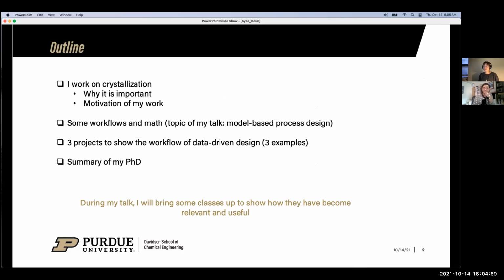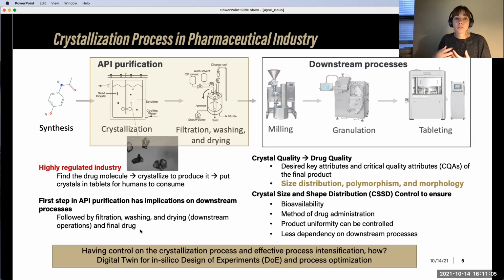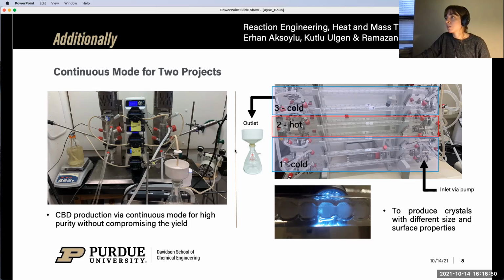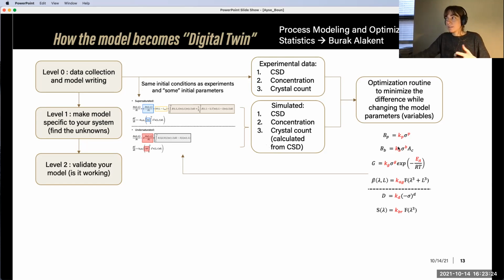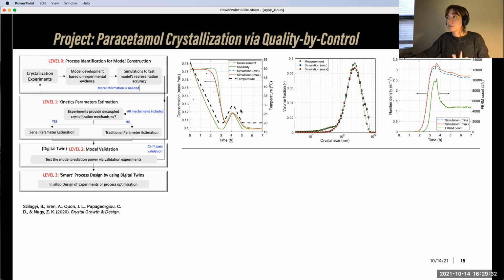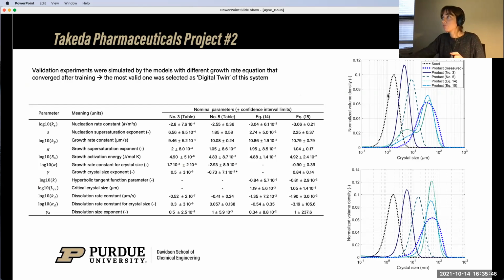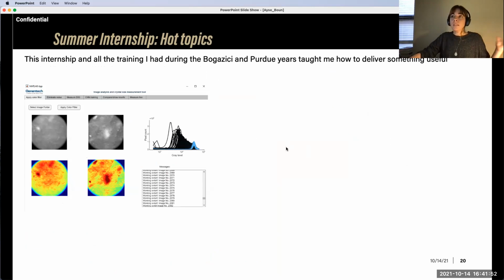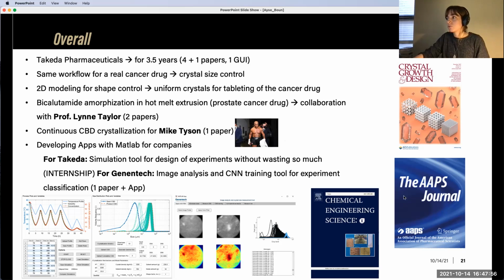Ayşe Eren - "Model-Based Digital Design of Crystallization"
Ayşe Eren's seminar for ChE 579 on October 14, 2021.

Ayse Eren was born and raised in Istanbul. She had her BSc and MSc degrees from Chemical Engineering Dept. at Bogazici University. In 2017, she went to Indiana, US to have her PhD from Chemical Engineering Dept. at Purdue University. She changed her research area from computational enzyme dynamics and drug discovery (100 % computational) to process intensification for pharmaceutical crystallization (50-50 experimental and computational).

During her  PhD at Purdue, she has been working on the model-based design of crystallization processes to produce active pharmaceutical ingredients as well as understanding the kinetics and mechanisms causing different behaviors of the crystals in various crystallization or dissolution systems such as batch crystallizers, continuous oscillatory baffled crystallizers, and hot melt extrusions. She works with Professor Zoltan Nagy on modeling and optimization of pharmaceutical crystallization processes. They developed a methodological workflow to design crystallization processes in the light of Industry 4.0 including the system identification, smart experimentation for data acquisition and preliminary detection of key process parameters, modeling and digital twin development followed by process optimization and experimental validation of the resulting model.